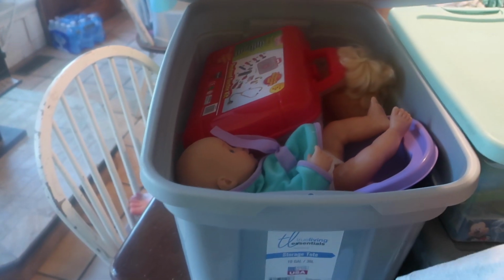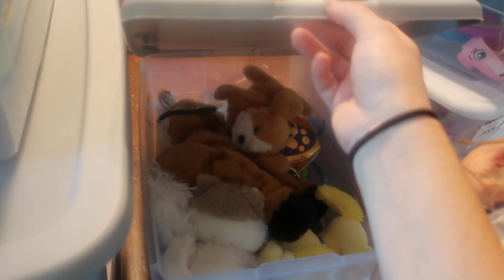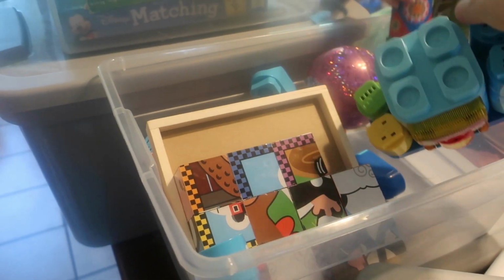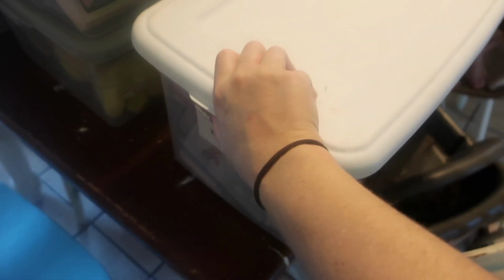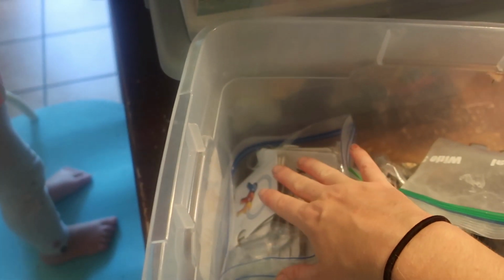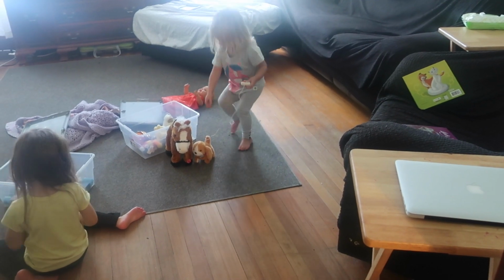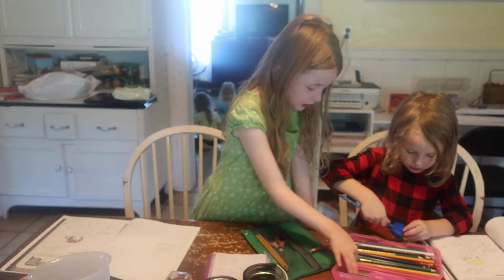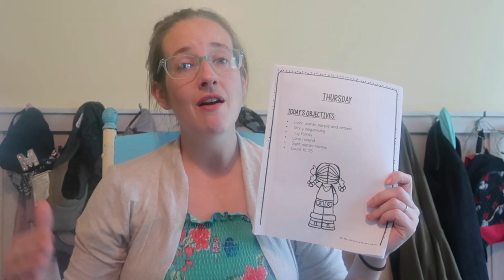12 TIPS FOR HOMESCHOOLING WITH LITTLES | Family of 5, all under 8 | Links and Resources Included!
12 tips for getting school done WELL when you have young children at home. We are a homeschooling family of 5, all under 8 years old!  Here's how we make it all happen day-to-day.  Happy homeschooling :-)

Featured Products:
Water Drawing Mat
Leap Frog Singing Elephant
Bath Time Baby Doll
Toddler's Doctor Kit
Farm Animal Cube Puzzle

GET CONNECTED

Our Wish List: